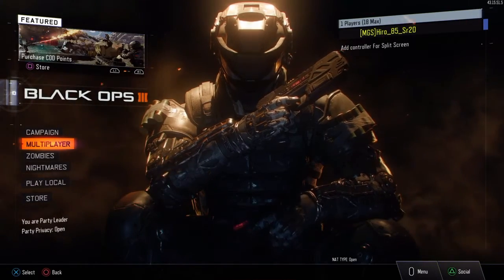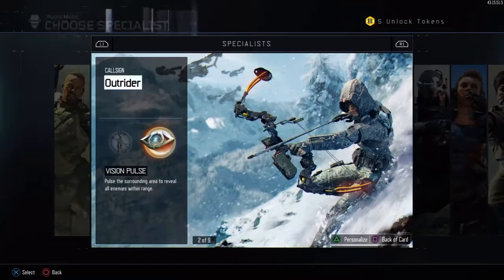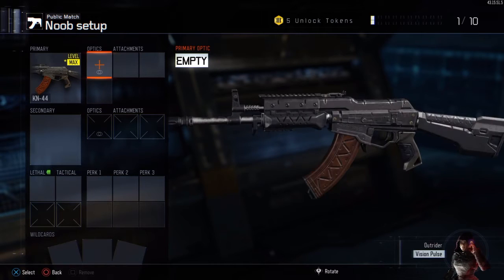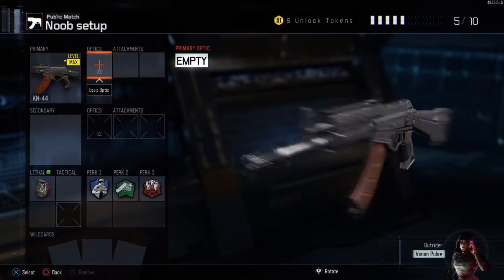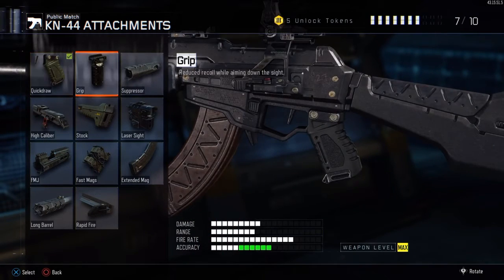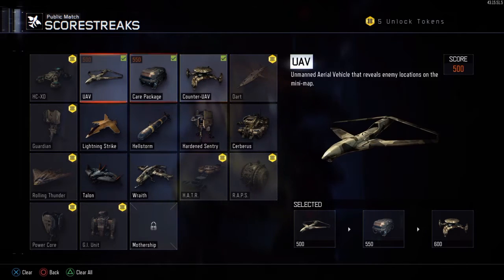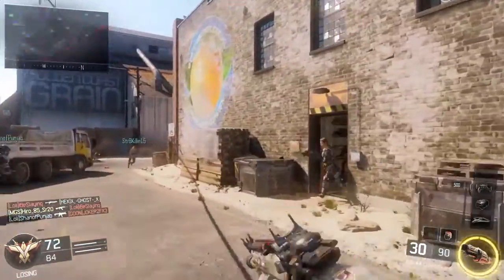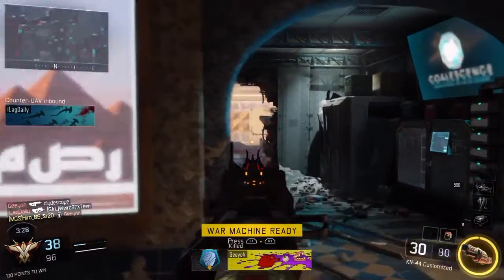For the Ladys and Noobs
Hey everyone Hiro here and today I have for you a video for the Lady's in your life and for some of the noobs out there as well. This class is good for any platform that your on  PC XBOX AND PS4.

for gaming swagger and use

The camera I use Sony A5100